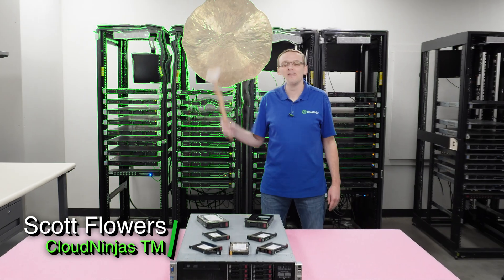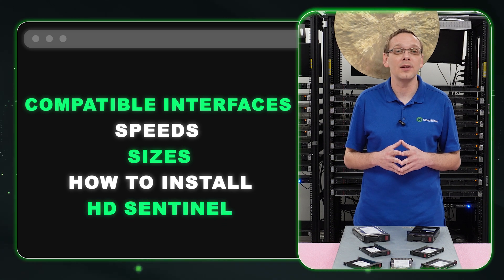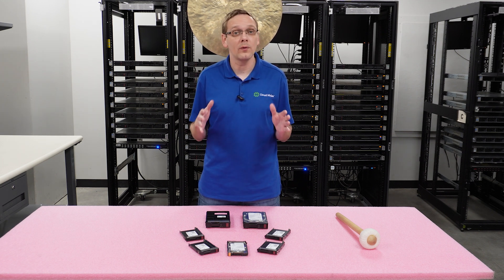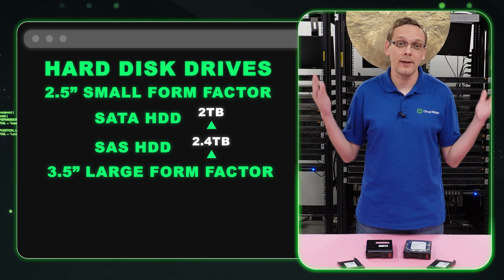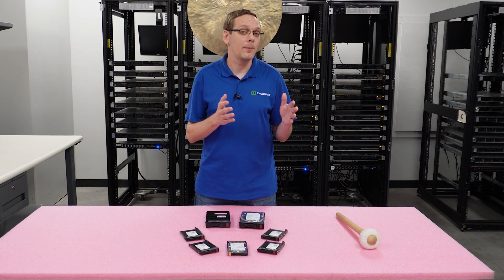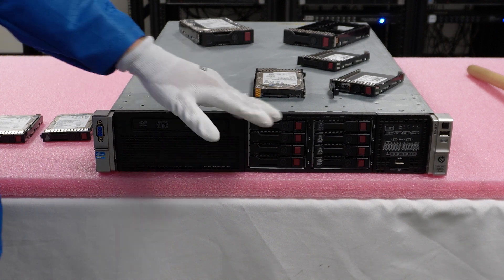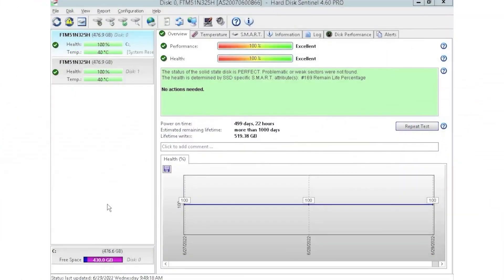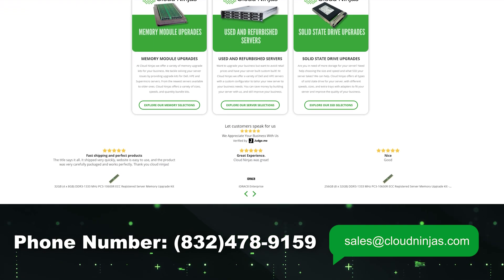HPE ProLiant DL380p Gen8 Drive Overview | SSD Upgrades & Options | How to Test | Solid State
In this video, we’ll show you how to rejuvenate your older HPE ProLiant DL380p Gen8 server. We’ll explore the various storage options available, discuss compatible storage configurations, and guide you through installing and testing your drives using HD Sentinel.

We welcome your feedback! Our goal is to make this video series a valuable resource for the HPE community.

For drive types, the DL380p supports both HDDs and SSDs. HDDs are available in SATA and SAS formats, while SSDs also come in SATA and SAS, with no support for NVMe drives.

Regarding drive speeds, HDDs offer a variety of options. SATA HDDs operate at 7.2K RPM, while SAS HDDs can run at 7.2K, 10K, or 15K RPM. It's important to note that SAS drives with speeds above 7.2K RPM may experience wear on their ball bearings over time, so keeping a spare on hand is recommended. For SSDs, SATA drives offer speeds of 6 Gb/s, and SAS drives provide speeds of 12 Gb/s.

The size of the drives depends on the chassis. The DL380p can accommodate Large Form Factor (LFF) drives, which are 3.5 inches, and Small Form Factor (SFF) drives, which are 2.5 inches. For SFF drives, the maximum size for a SATA HDD is 2TB, and for a SAS HDD, it is 2.4TB. The maximum size for SATA SSDs in an SFF chassis is 7.68TB, while for a SAS SSD in a SFF chassis is 15.3TB. In an LFF chassis, the maximum size for a SATA HDD is 20TB, while for a SAS HDD, it is 20TB.

Join us as we dive into the specifics of optimizing your HPE ProLiant DL380p Gen 8 storage capabilities!

Don’t miss on our Deals of The Week for a chance to purchase a server at a competitive price: